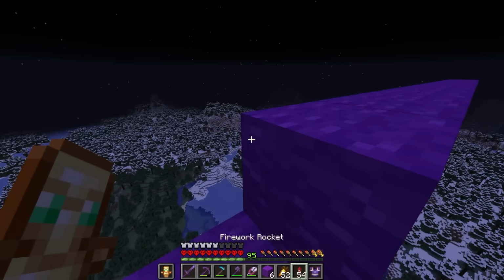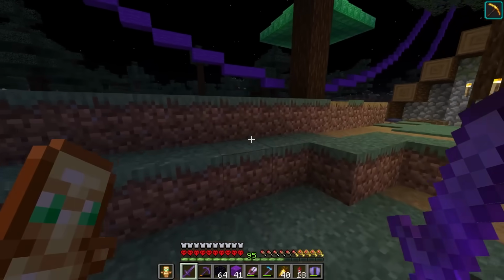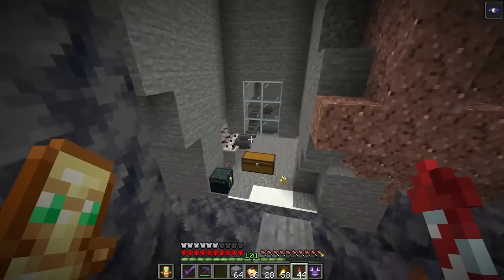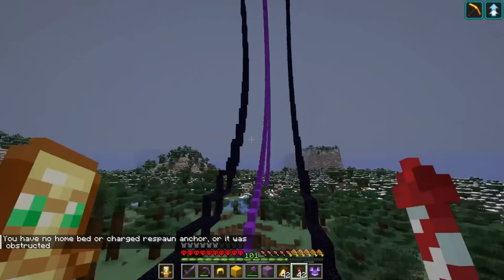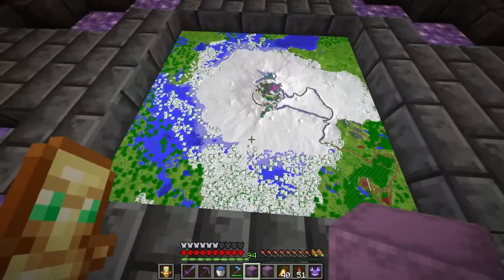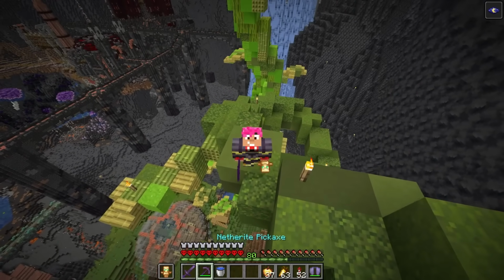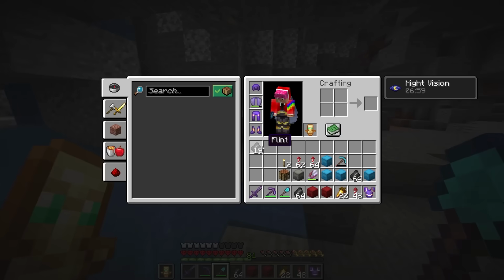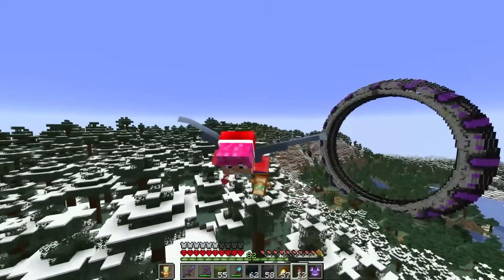I Transformed The Nether Portal in Minecraft Hardcore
I REBUILT the Nether Portal in Hardcore Minecraft

This MINECRAFT HARDCORE SERIES is inspired by Wadzee, MumboJumbo, Grian, Sandiction, Carvs and Kolanni. Instead of being the Hermitcraft SMP or Lifesteal SMP with ParrotX2, and rekrap this series is similar to a MINECRAFT CHALLENGE video because it is HARDCORE MINECRAFT! This is similar to 100 DAYS in MINECRAFT HARDCORE but better! :)

Thumbnail by USZR